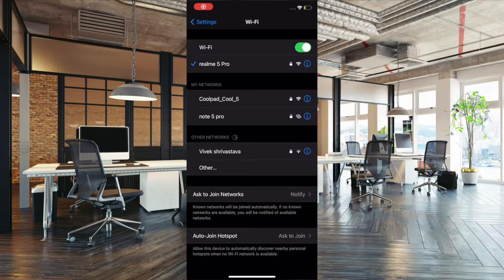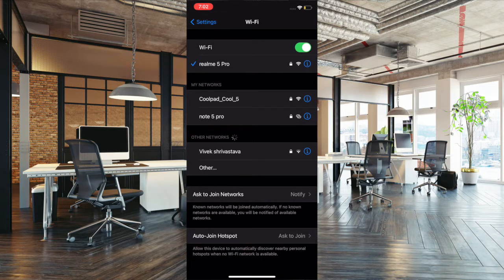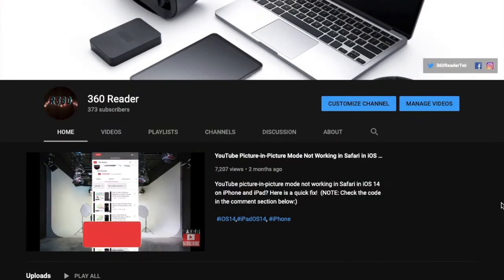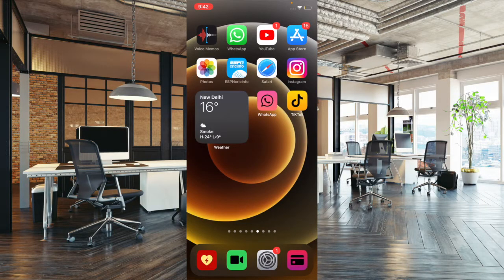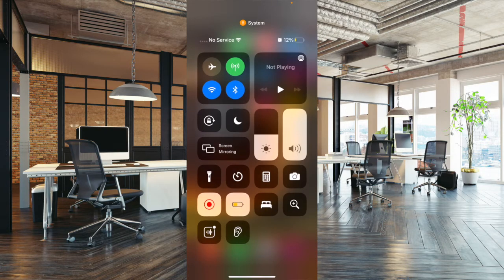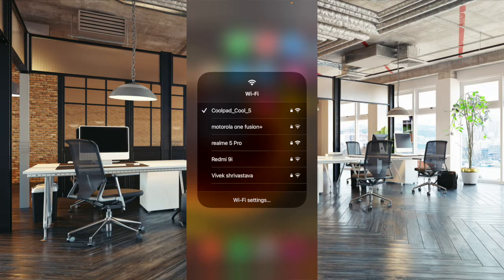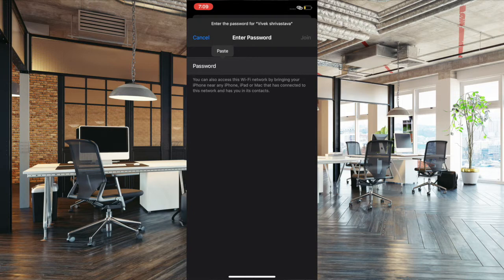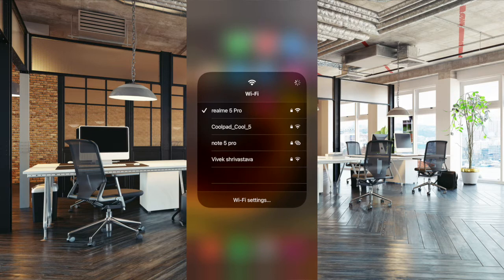How to Change Wi Fi Network from Control Center on iPhone in iOS 14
It's pretty easy to switch/change Wi-Fi network in iOS 14 on iPhone. Let me show you how it's done the right way.